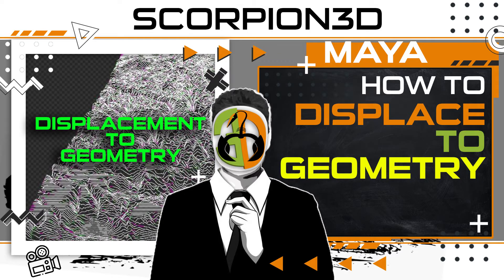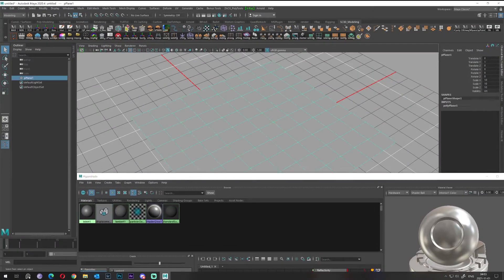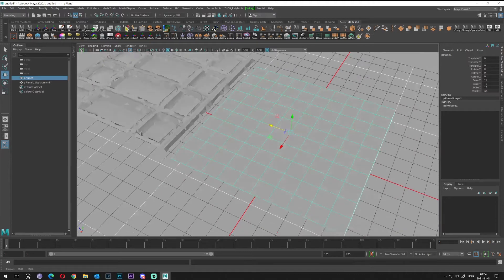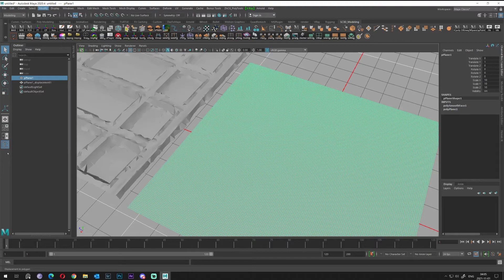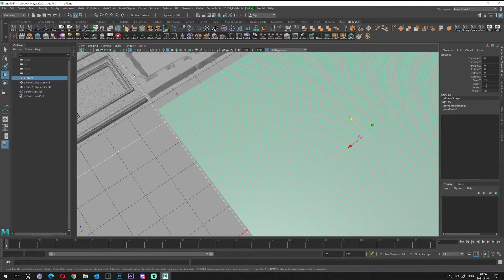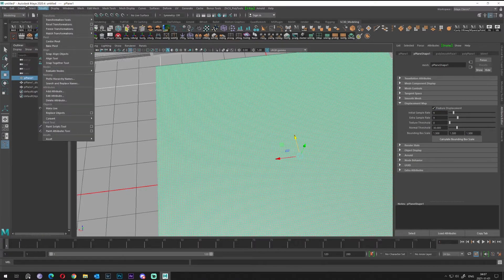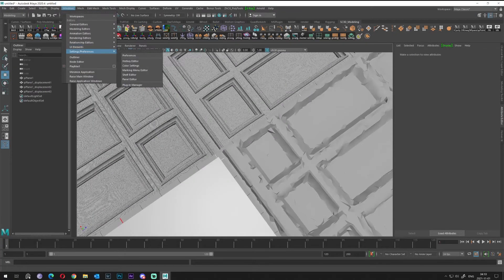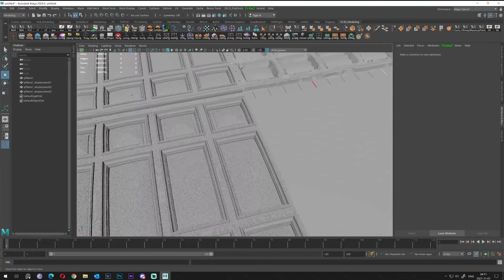HOW TO CONVERT DISPLACEMENT MAP IN MAYA TO GEOMETRY POLYGONS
This step by step series tutorials made for people who want to learn. How in autodesk Maya How To Convert Displacement Map To Geometry Polygons . Lets explore this feature of Maya. In this Maya 3d tutorial I will be converting a still image into a displacement map using Maya defaults and then convert the displacement map to polygons convert utilities in Maya 2020 this approach will work with all version of Maya. but the current tutorial recorded using Maya 2020.
Converting displacement maps into polygons is a powerful way to speed up the modelling process for your scene and also will allow you to create realistic models pretty quickly.